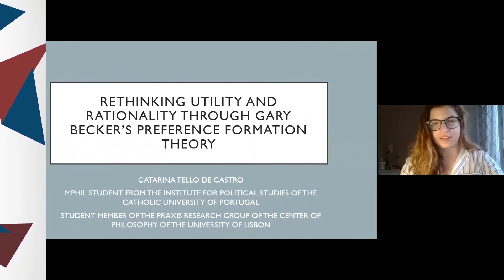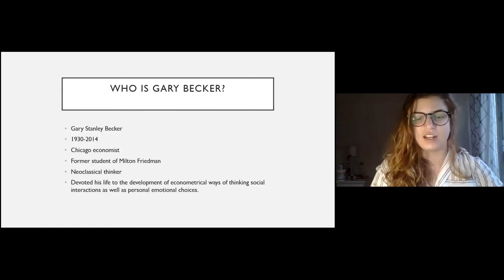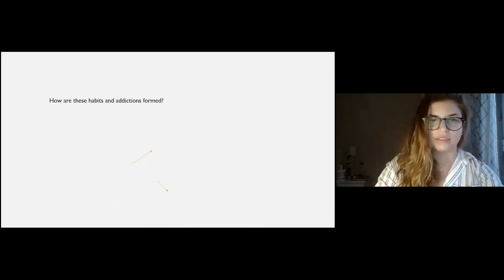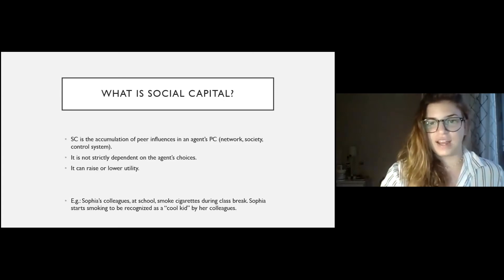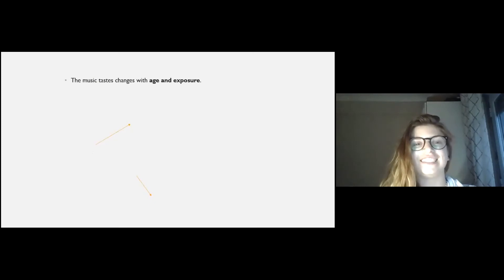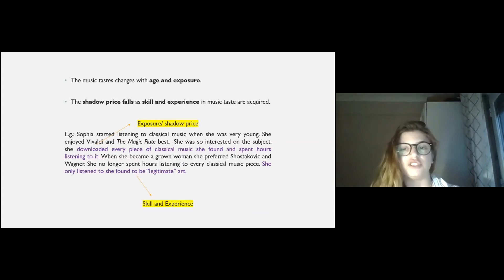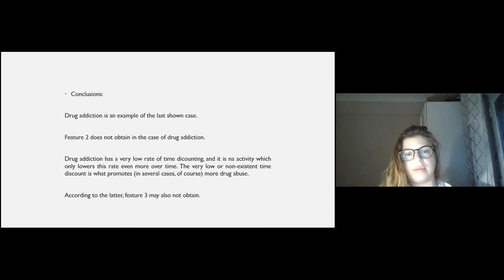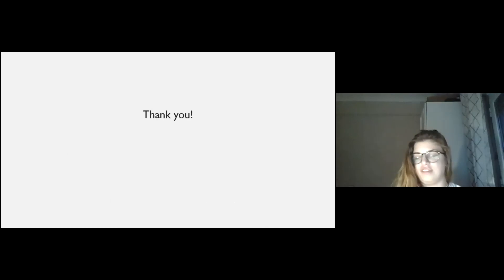"Rethinking Utility and Rationality" - Catarina Tello de Castro | 6º Congresso da SBFA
Presented on September 3rd, 2020, on the Sixth Meeting of the Brazilian Society for Analytical Philosophy.

The Brazilian Society for Analytical Philosophy gathers researchers, philosophers and students at different stages of their carreers, being a part of a world-wide network of societies for analytical philosophy. With the creation of forums, it fosters argumentative debates and promotes the making of concepts and theories that dialogue with current sciences and society.

Since 2008, It congregates people interested in a line of philosophic investigation that embrace diverse contemporary tendencies of thought, connected by a special attention to language and to the nurturing of good argumentation. It promotes intelectual dialogue and joint professional agency. It's best defined by a way of making philosophy than by some thematic preference. Members of the society make an annual contribution to fund a bienal event and the maintenance of access channels.

The sixth SBFA Congress: "Analytical Philosophy in the 21st Century: New Developments" took place from September 1st to September 5th 2020 in a virtual environment, with 84 speakers, including talks and presentations.

ABSTRACT:
Tastes or preferences are fundamental elements for the development of any economic model. Until Gary S. Becker (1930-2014), it seems that this element was guaranteed to be fixed or without relevant variations over time. Gary Becker adds variables and develops the idea that preferences - both for consumption and for those that can be found in another domains of life - are changeable due to internal and external conditions of the agent through time. Becker represents these preferences through his extensive version of rational choice, i.e., the idea that all preferences operate and are valid within a rational action which is the one that maximizes welfare for the group or the agent alone. This welfare is whatever the agents consider to be. This enables analysts to predict, according to utility functions which consider past choices, what will be the (near) future choices and understand the present ones. The model that Becker proposes is quite accurate regarding its results and it is fundamentally useful for family and public economics.
However well-constructed and closed this framework may be, Becker only seems to do a descriptive analysis and assumes, optimistically, optimal behaviours even by agents who may not be in their full capacities (e.g. drug addicts). It is not, however, our intention to go against Becker’s econometrical model, but only to point out that there are some issues that his theory may not consider. We point out two main problems which are relevant in an epistemological and normative viewpoint:
1) Epistemic implausibility about agents’ behavior, then, epistemically implausible predictions.
2) The use of a (too) weak definition of rationality that will endorse destructive or self-destructive actions.
Our aim is to follow Jon Elster (1997) as well as Peter Swann’s (1999) arguments on why Becker makes epistemic implausible statements, as well as to defend a stronger use of “rationality” in order to defend a distinction between a strictly descriptive theory of rational choice and a normative theory of rational choice. With this distinction (which brings back the debate between classical and neoclassical traditions) we do not intend to undermine the utility function model, but to rethink, through Becker’s work and theoretical innovations the concept of utility.